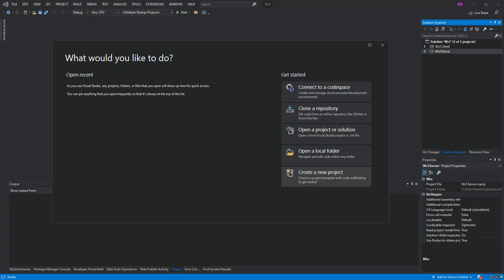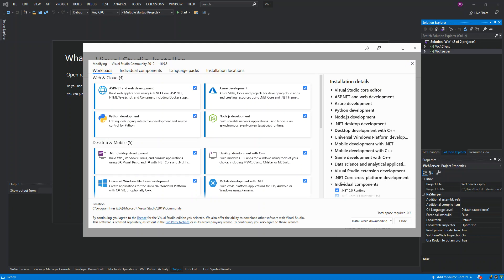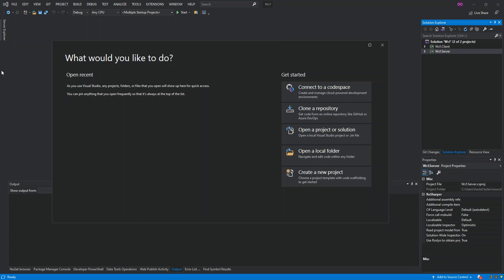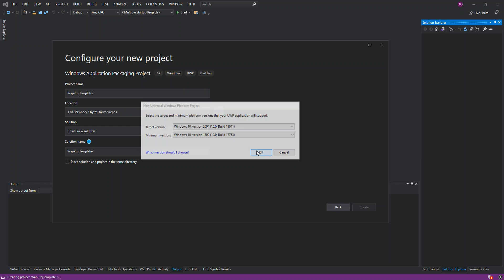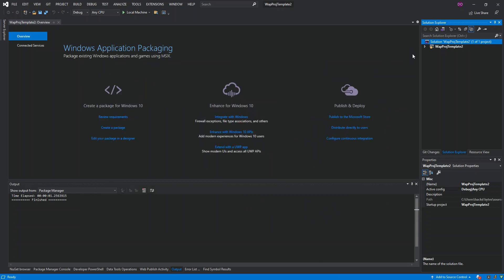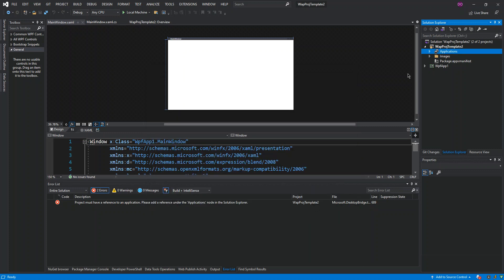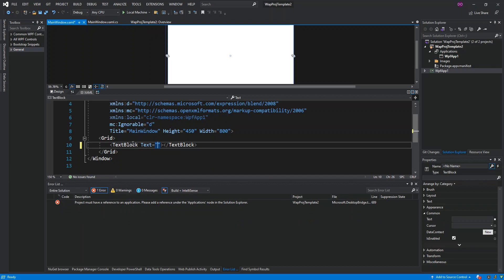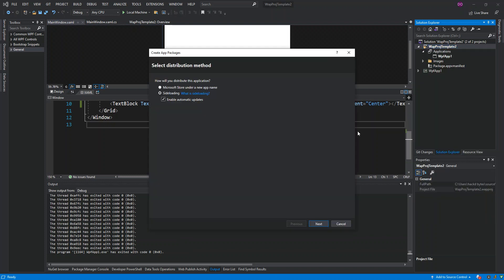Windows Application Packaging with Visual Studio 2019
application packaging in visual studio 2019
You can use windows application packaging project in visual studio to generate a package for your desktop application. Afterwards, you can distribute your package to the Microsoft store, on the web, in your enterprise or any other distribution mechanism.
To be able to view the windows application packaging project in visual studio, we must at least install one of these workloads
• The 'Universal Windows Platform development' workload
• The Optional Component 'MSIX Packaging Tools' in the NET Core workload.
• The Optional Component 'MSIX Packaging Tools' in the .NET desktop development workload.

Visual Studio makes it easy to generate MSIX packages and is the recommended tool for packaging applications in development. Desktop apps (Windows Forms, WPF, Win32 etc.) can use the Windows Application Packaging Project to generate an MSIX package. Universal Windows Platform (UWP) apps have the ability to generate MSIX packages built into their default project type. To generate an MSIX package for a desktop application, you first need to add the Windows Application Packaging Project to your solution. This step is not required for UWP apps.